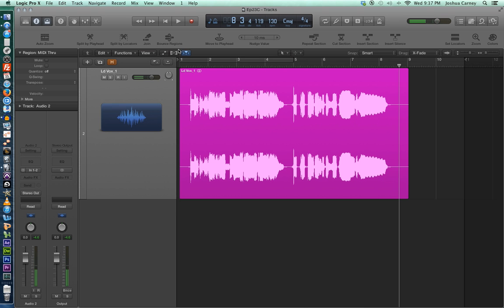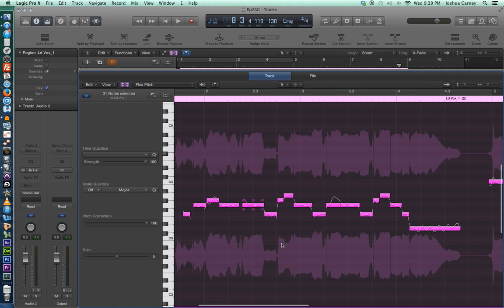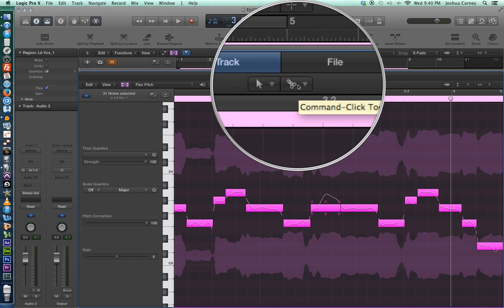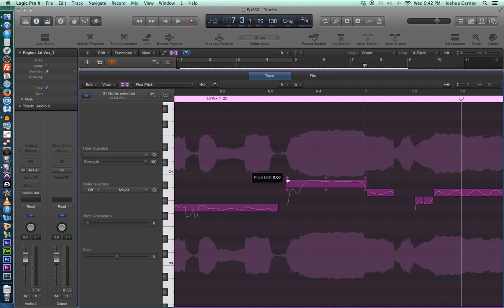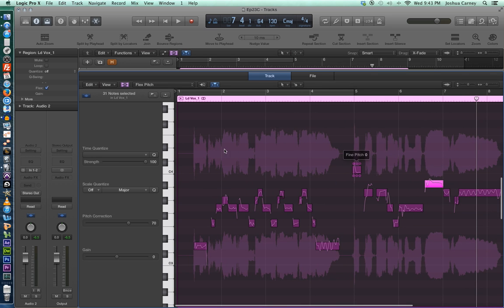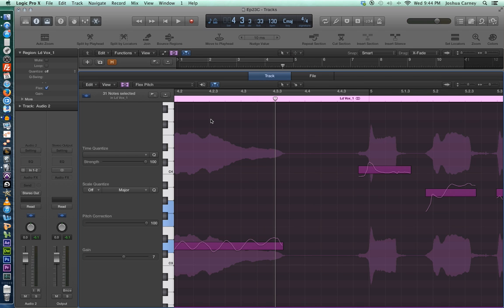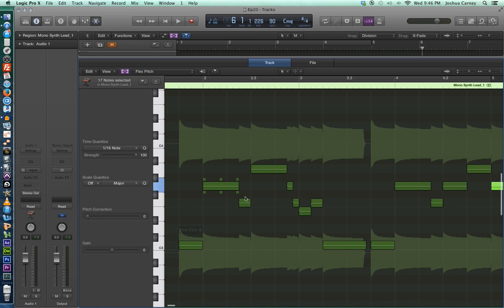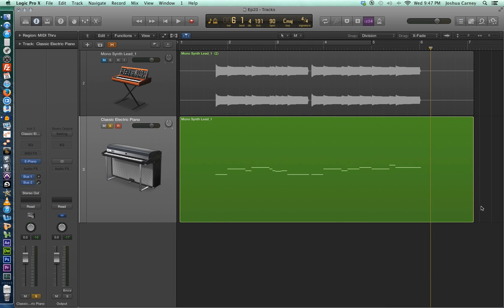Logic Pro X - Video Tutorial 24 - More Flex Pitch, Convert Audio to MIDI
This video covers:
1. More Flex Pitch
2. Separate and Merge Notes
3. Adjust Pitch Drift
4. Adjust Gain
5. Convert Audio to MIDI with Flex Pitch